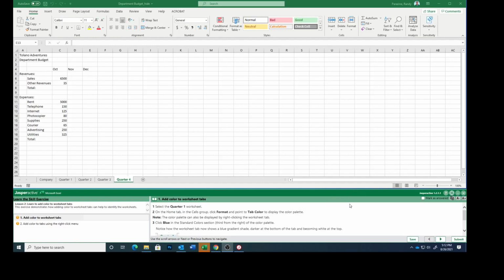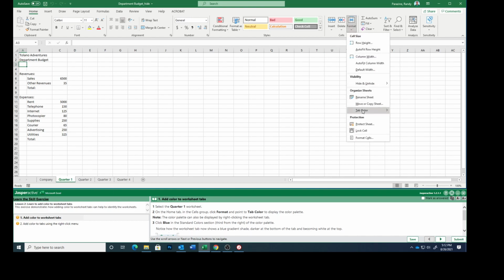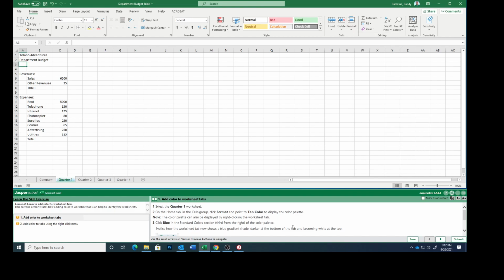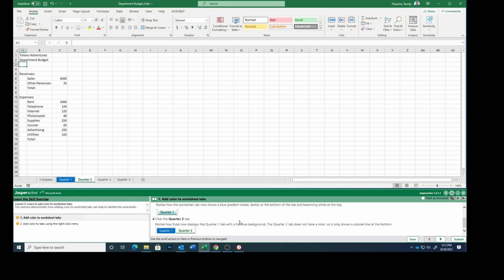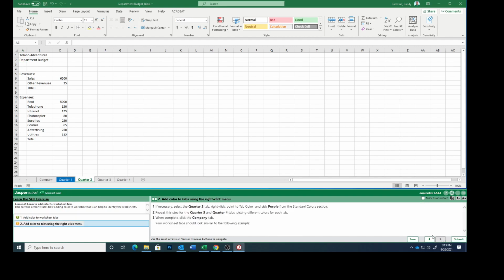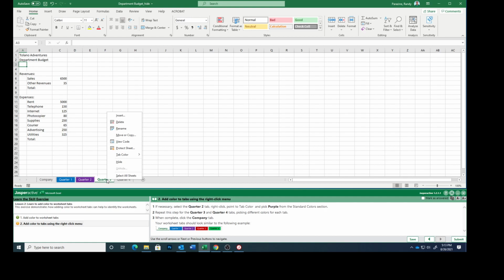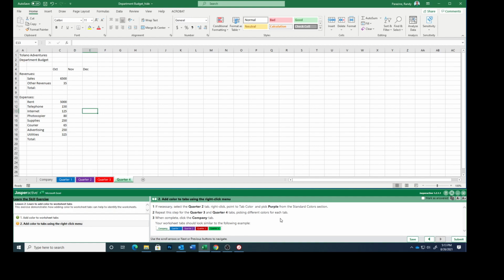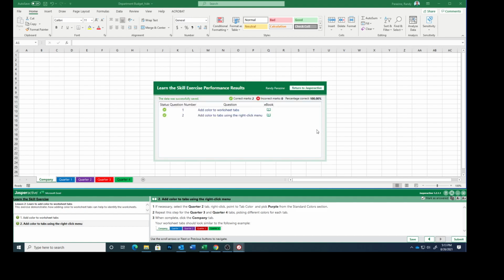Excel Lesson 2l Adding Color to the Worksheet Tab